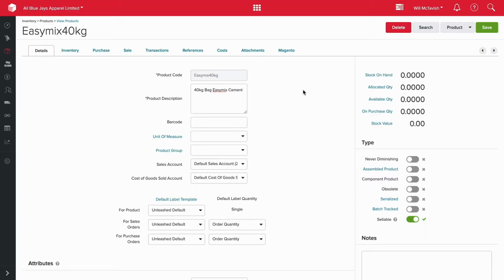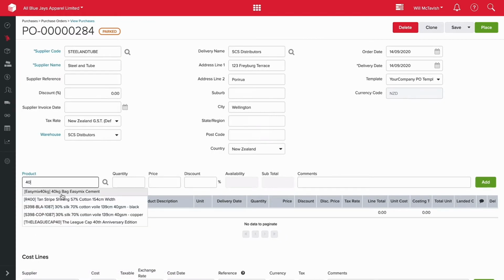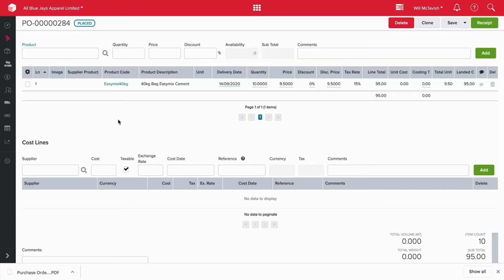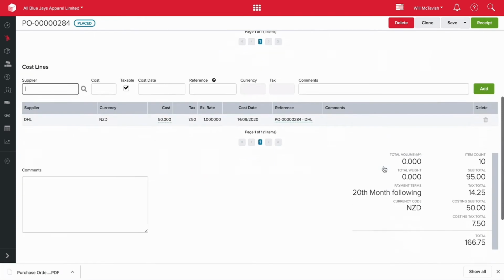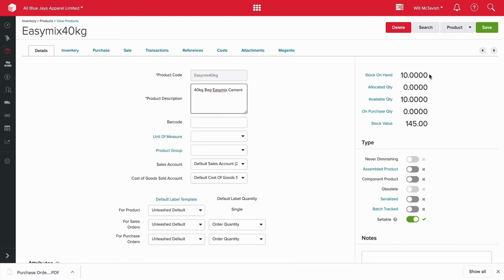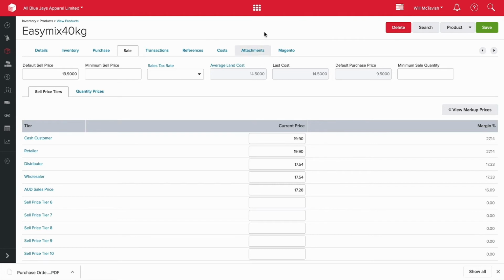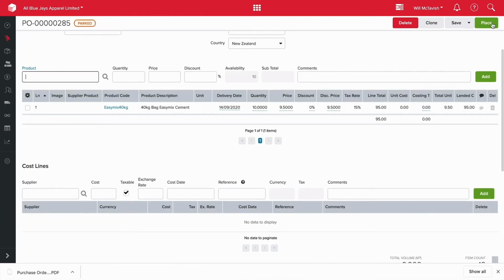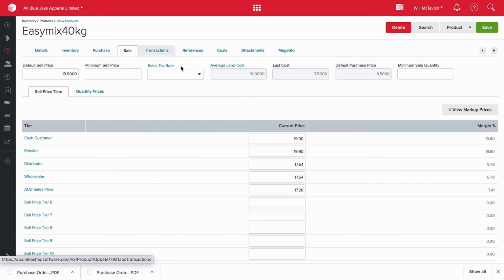Weighted Average Cost in Inventory Software - 6 Minute Demo & Explanation | Unleashed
Weighted average cost is one of three approaches of valuing a business' inventory stock. It determines the average cost of all inventory items based on the individual costs and the quantity of each item held in stock. Businesses use the weighted average cost method to determine the total value of their inventory, to calculate profit margins and determine the value of cost of goods sold (COGS).

In this video inventory accounting expert Will McTavish explains how weighted average cost is calculated using a detailed demonstration of Unleashed inventory management software. By raising several purchase orders at different price points – and with varying freight costs – he shows how the system generates a single weighted average cost per unit for the product being bought.